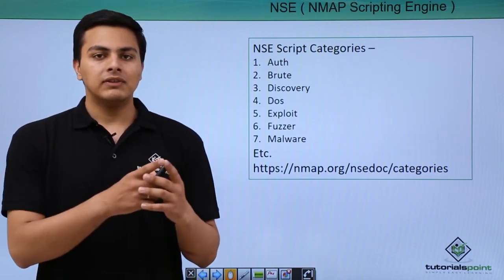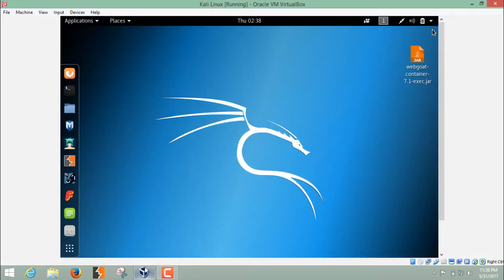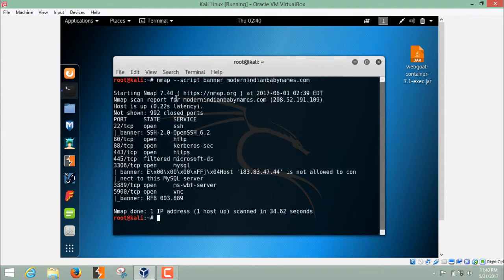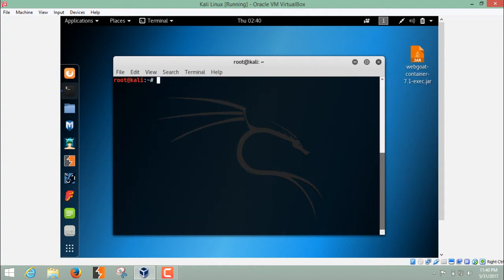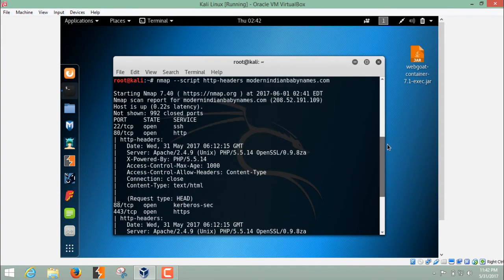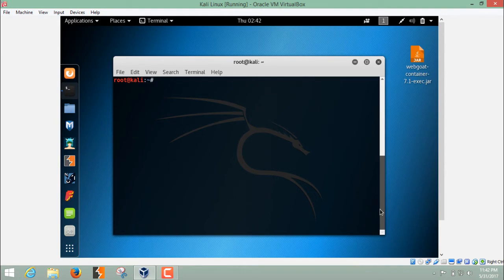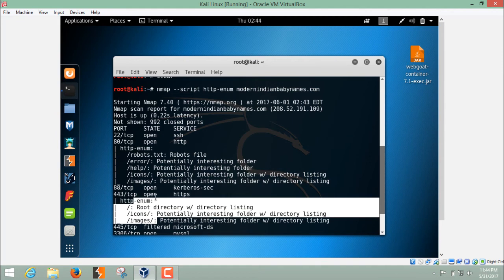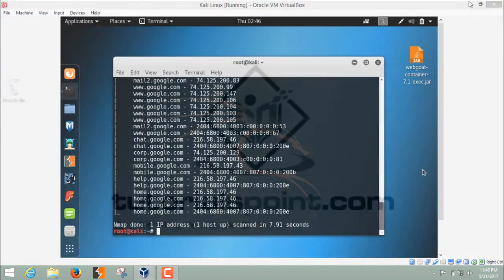NMAP Scripting Engine